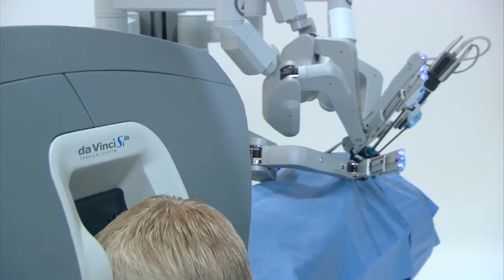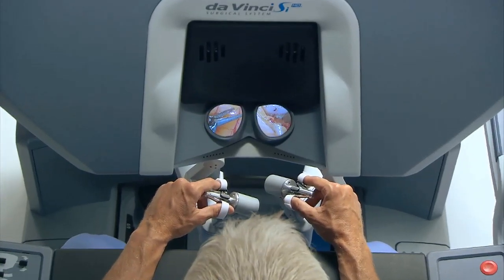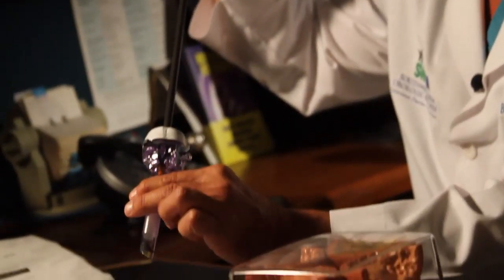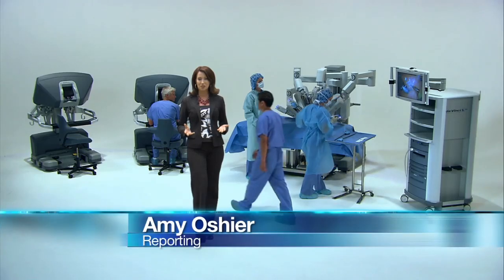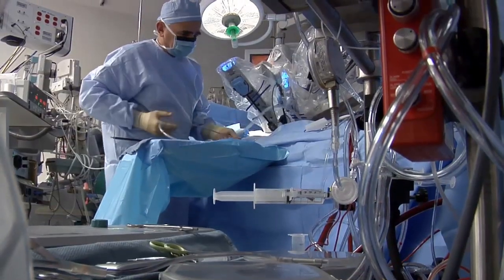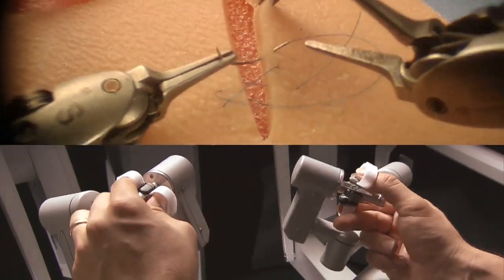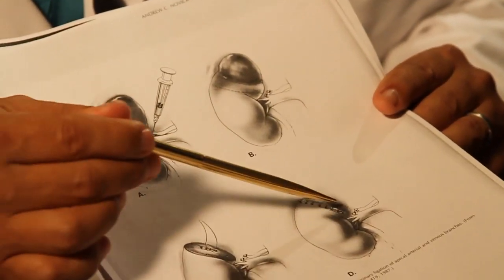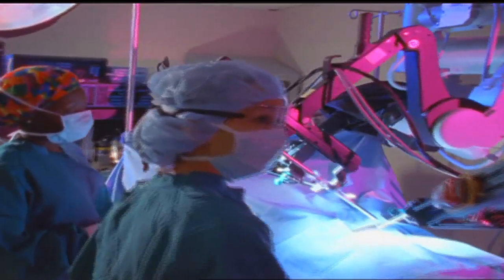da Vinci Robot: Prostate Surgery, Kidney Surgery, and More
The da Vinci Robotic Surgical System puts state-of-the-art tools in surgeon's hands.

"The advantages of the da Vinci are that one, it's minimally invasive, you only make small holes in the abdomen. Two you don't really lose very much blood. And three we're able to see much better so we're able to handle the tissues a lot more delicately," says Urologist Dr. Paul Bretton.

Lee Memorial Health System offers the da Vinci system for a variety of surgical specialties.

Dr. Bretton uses it for prostate cancer. The da Vinci allows him to perform complex surgery through holes about the size of a finger. Thin robotic arms perform the operation under the doctor's control.

"I would say 90% of the prostate procedures that were doing, we're doing now robotically," Dr. Bretton says.

The most noticeable difference with robotic surgery is that surgeon is no longer standing over the patient. Instead they're a few feet away manning a computer console.

The more surgeons work with da Vinci the more uses they're finding for it. It's now being used in kidney operations and soon for kidney cancer.

"t was a natural progression to begin doing kidney surgery," says Dr. Omar Benitez. "Starting with the pyeloplasty was the first step in the development of skills required to take care kidney cancer which is the next step."

The da VInci's precision instruments mimic a surgeon's wrist movements, which is crucial in removing tumors in the kidney.

"We will actually clamp the hilum to prevent any bleeding and then you can remove the tumor and be able to sew it back together," Dr. Benitez says.

Armed with cutting edge technology, surgeons can offer their patients less invasive options. Putting them back on their feet in less time with less complications.